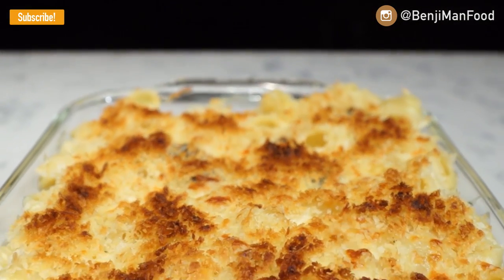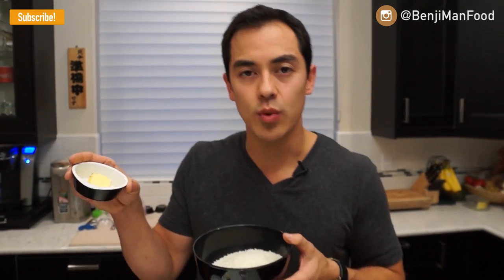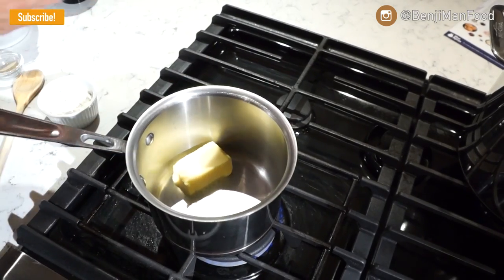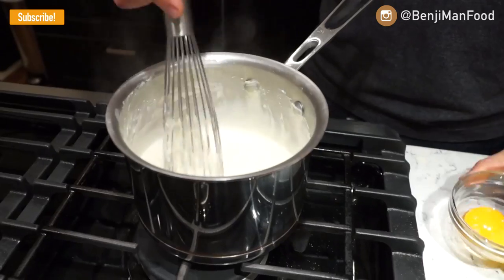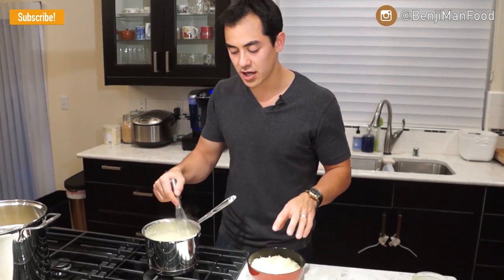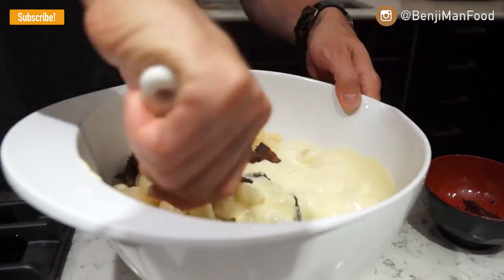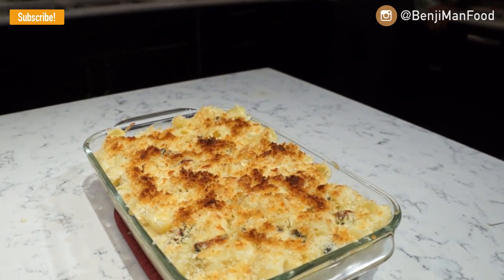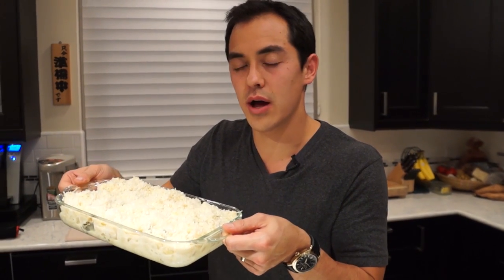Mac n Cheese (Traditional) Recipe - BenjiManTV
Mac n Cheese (Traditional) Recipe

1 Package of Macaroni (any shell pasta)

Cheese Sauce
5 Tbsp Flour
5 Tbsp Butter
4 Cups of Milk
Salt n Pepper (i use white pepper)
2 Egg Yolks
4-5 Cups Shredded Cheese (depending on cheese you can gauge how much is needed)

Panko Crust
1 Cup Panko Bread Crumbs
2 tbsp Butter

Macaroni and Cheese Directions

- have bacon cooked and chopped before hand
- have your water bowling for your pasta in another pot and start cooking half way during the cheese sauce steps
- Oven to 500 degrees ferenheit

1. Start melting your butter in a small pot. Melt and let it heat up till it is bubbling.
2. As your butter is bubbling (but not burning) add all your flour, stir immediately and consistently stir from this point on
3. Once the flour and butter are incorporated and created a paste (rue) slowly add milk. First pour of milk is very little. Heat should be on medium at this point but remove pot from heat when adding milk to help with scorching.
4. Slowly add all the milk little by little until the rue and milk are mixed smoothly together.
5. Add some of the white sauce to a small bowl with the egg yolks, Once you mix these together on the side, go ahead and return it to the pot of sauce. At this point you can turn off the heat.
6. Go ahead and remove the pot from the stove and slowly add the cheese. Little by little and constantly stirring.

7. You should have started cooking your paste by now but if you haven't you can start and put the pasta to the side.
8. Once pasta is done, drain well (no moisture is wanted) and put it into a large bowl.
9. Incorporate the cheese sauce and bacon with the pasta and stir with a spatula gently.
10. Pour the mac n cheese into a baking dish.
11. Mix the panko bread crumbs and butter together in a bowl.
12. Liberally spread the buttered panko over the mac n cheese in the baking dish.
13. Two Options for Browning

- Place the whole dish into a 500 degree oven for 10-15 minutes till golden brown
- 2nd option, place under a broiler for 5 Minutes (make sure to watch the oven the whole time).

DONE!